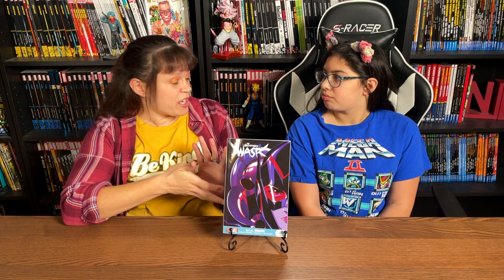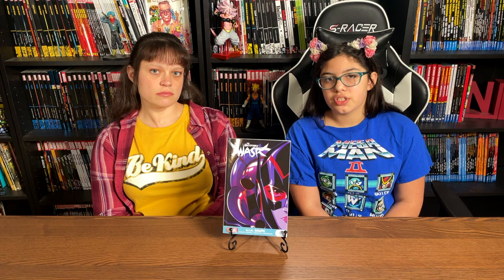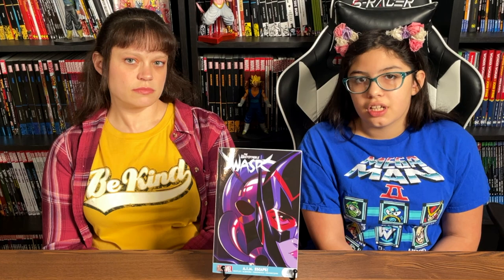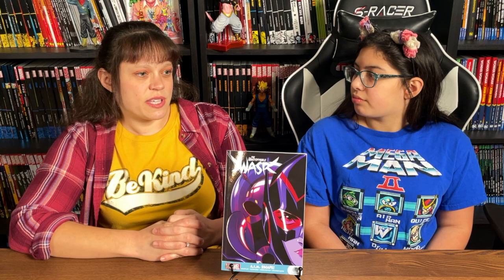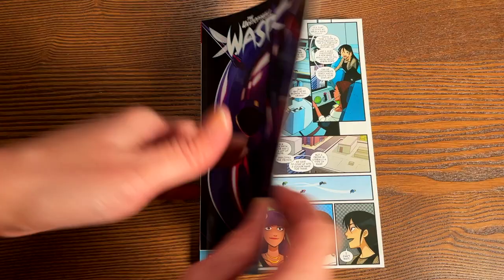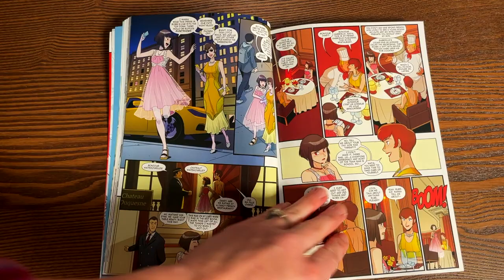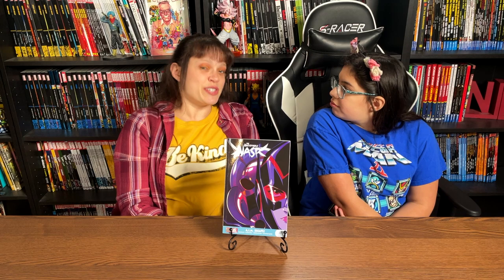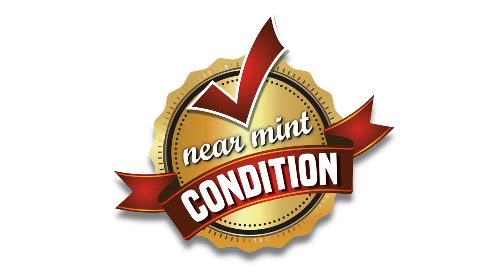The Unstoppable Wasp: A.I.M. Escape! GN Review!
Join the Astonishing Melanie and Ms. Lydia as they give us a Spoiler Free review of the The Unstoppable Wasp: A.I.M. Escape! GN from Marvel Comics